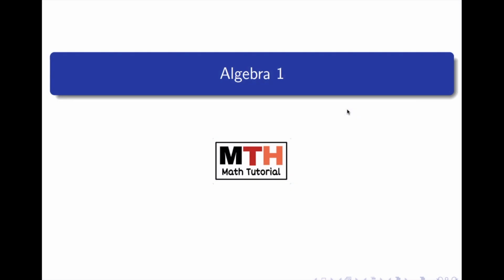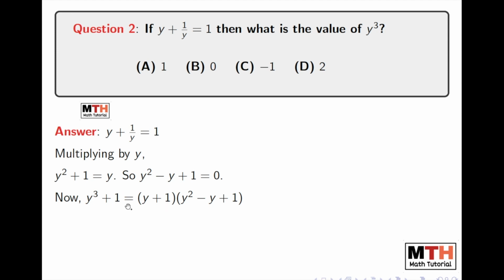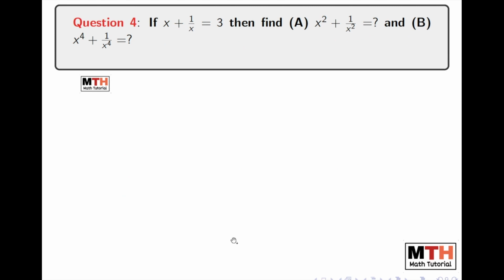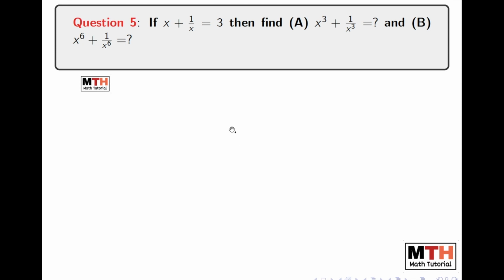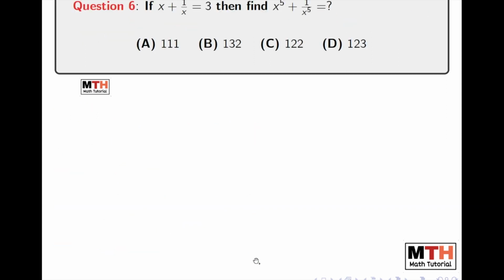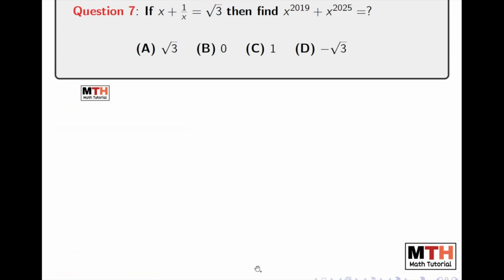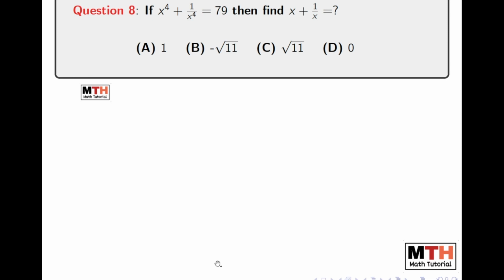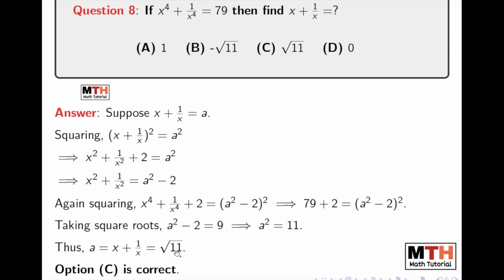Algebra Part 1 | Algebra for SSC CGL, RRB, BANK etc | Solved Tricky Questions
Maximum solved questions with full explanations in less time.

You will learn some basic algebra problems. We provided easy solutions in a quick easy way. That will help you to answer questions in various competitive exams (like rrb group d, ssc cgl, sbi clerk, wbcs, upsc, ibps, bank, rpf, crpf etc) in less time.

You can ask questions in the comment section. I will peak some questions and answer them in another video.

I can provide you pdf files upon request. Please contact on